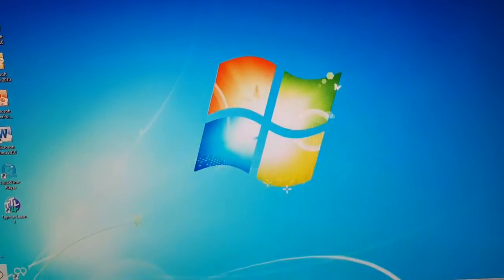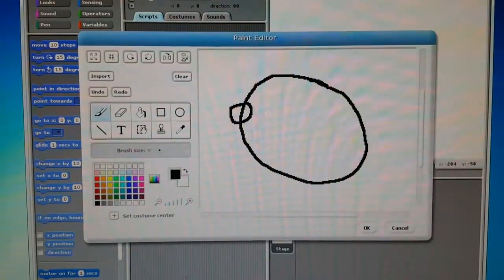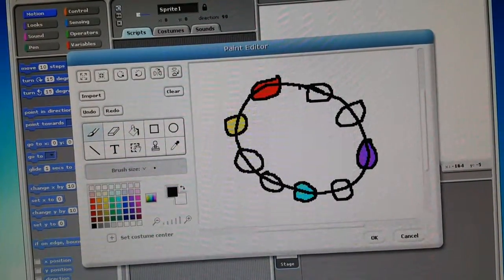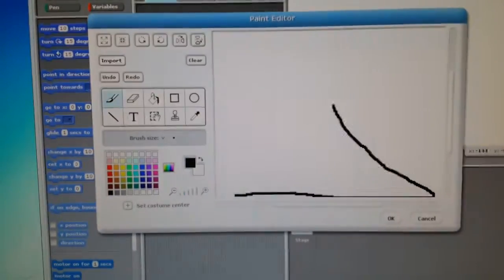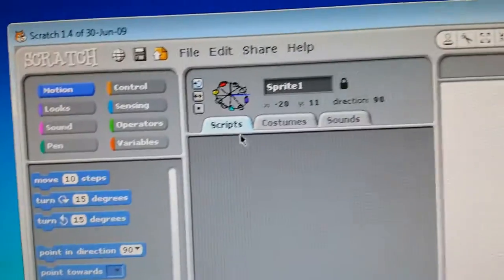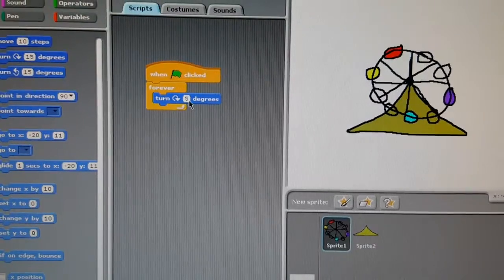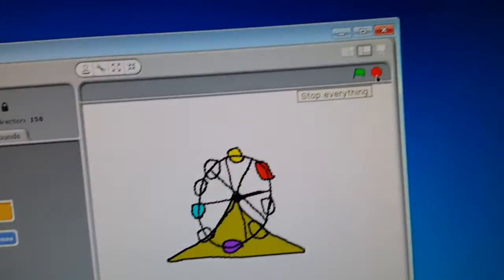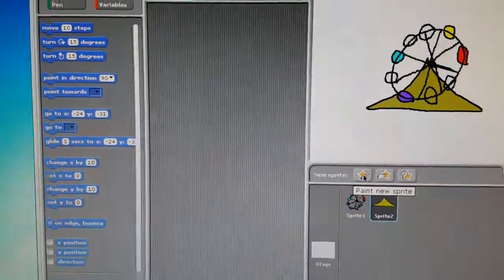How to program a spinning Ferris wheel with Scratch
Learn how to program a spinning Ferris Wheel in Scratch!